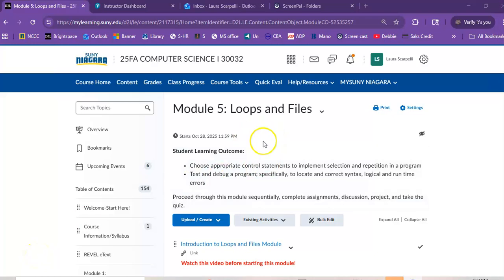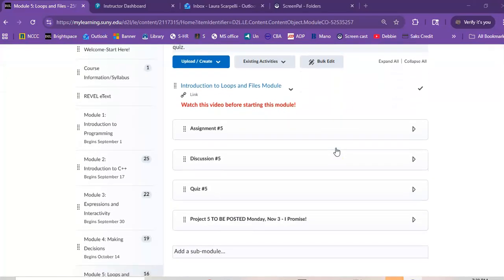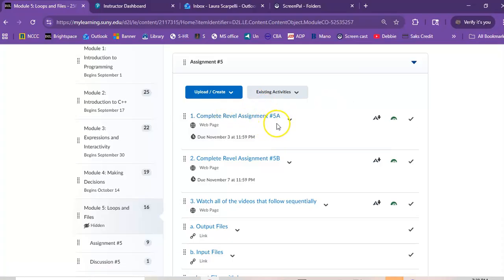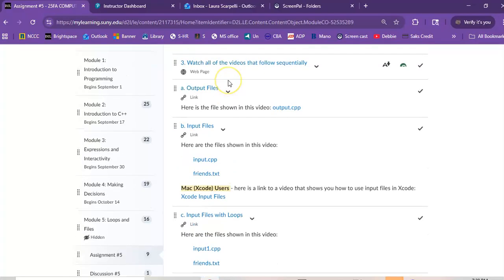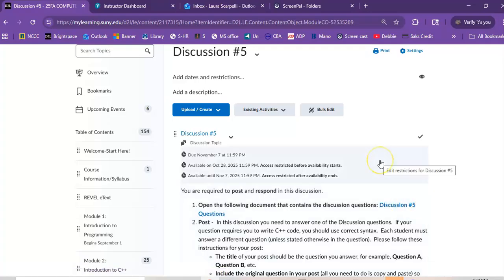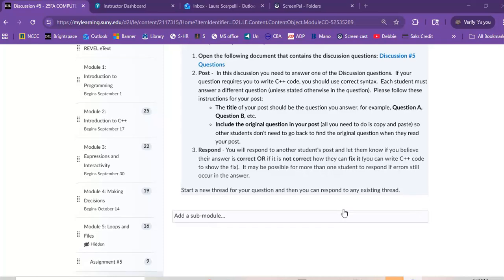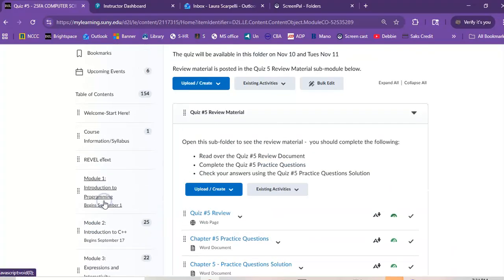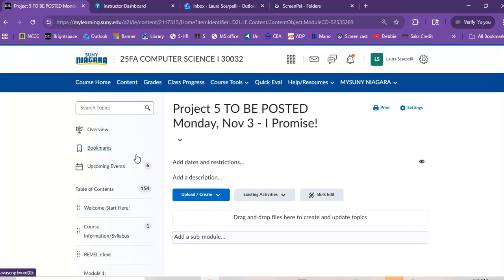CPS120 Module 5 Intro